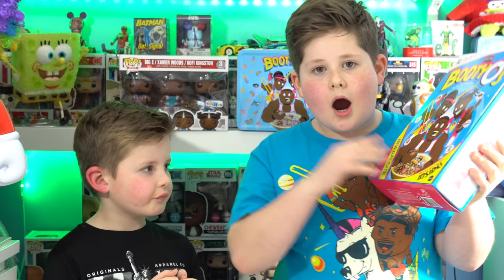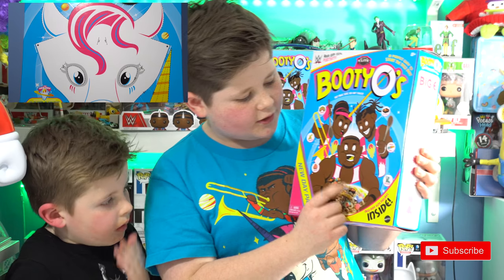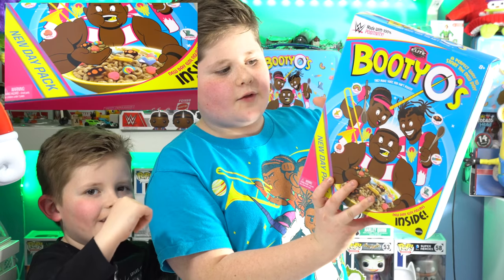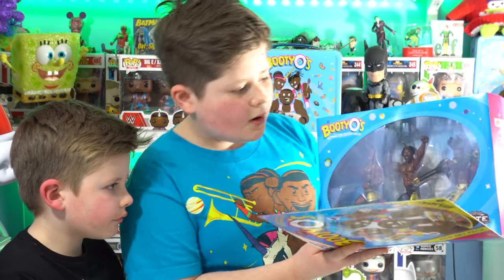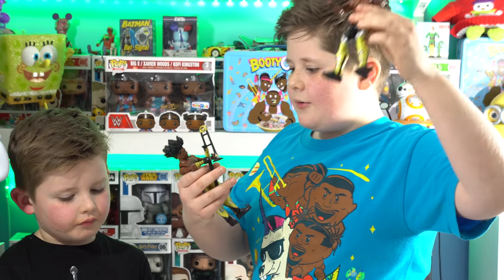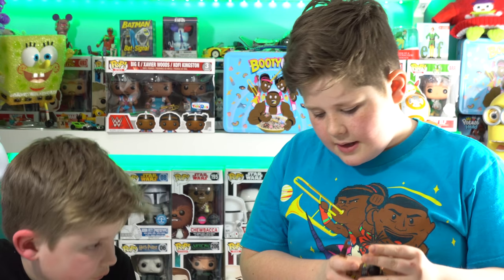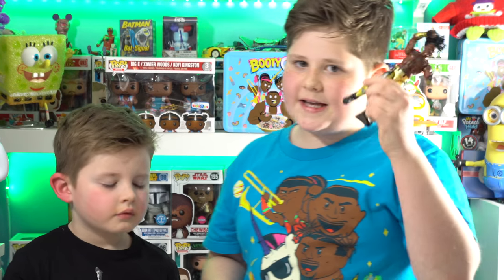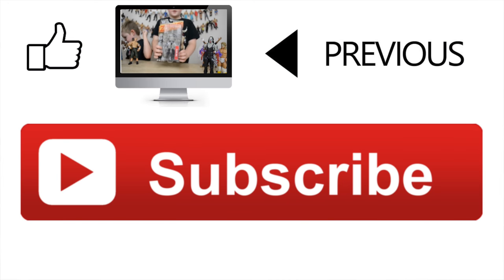****WWE Booty-O's New Day Tag Team Elite Figures****WWE TOY REVIEW WITH CURTIS & COUPER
​​Capture the blowout action of WWE Superstars with The New Day Tag Team Elite Figures multipack!
​ Special "Booty O's" cereal box packaging features a front panel that opens up to reveal the uniquely deco'd New Day Tag Team figures
​Each figure has deluxe articulation, a detailed character expression and set comes with Xavier's signature trombone accessory
​Let the battle begin!